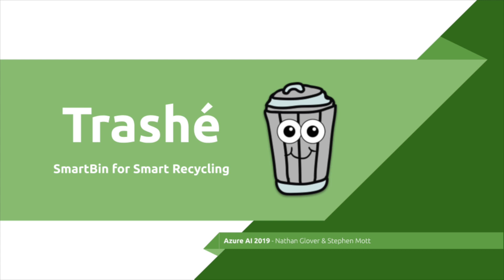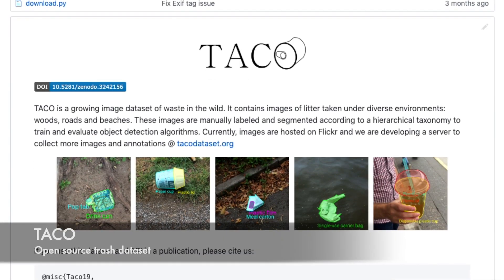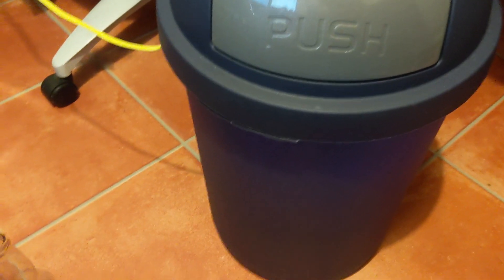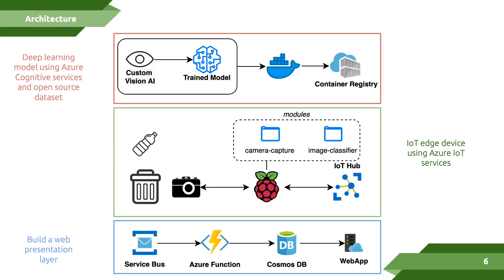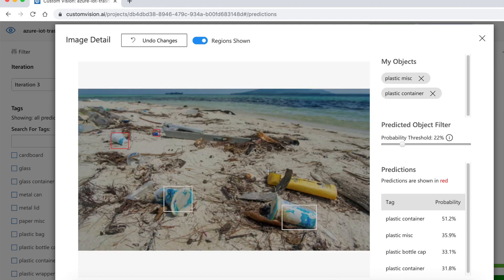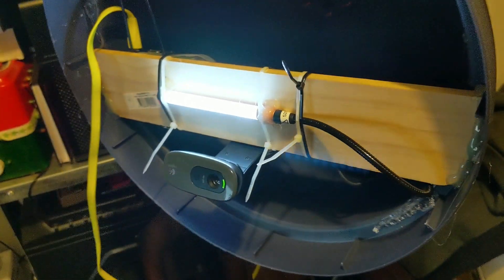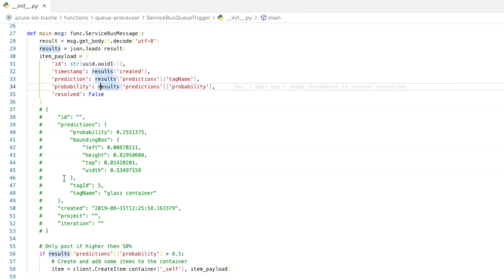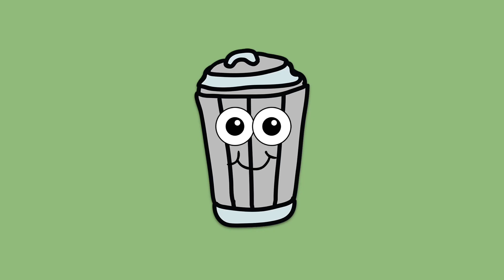Trashé - SmartBin for Smart Recycling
Trashé is a SmartBin which aim to help you get better at recycling.

Making use of Azure IoT Edge we're able to leverage our trash detection model to detect plastic, glass & metals in realtime.